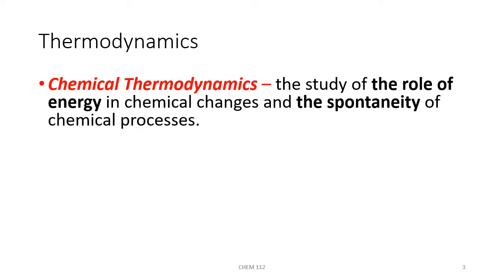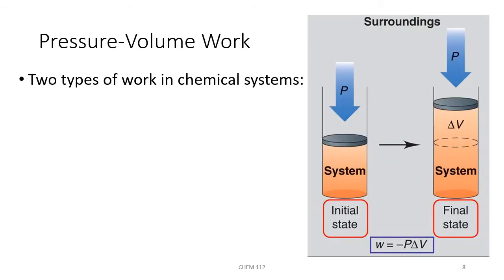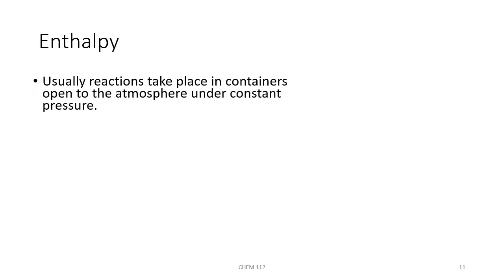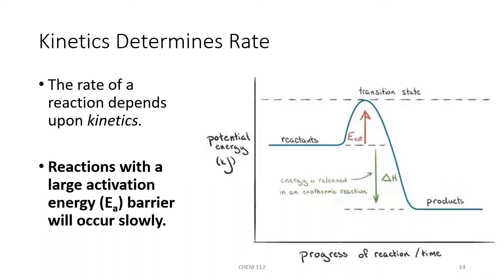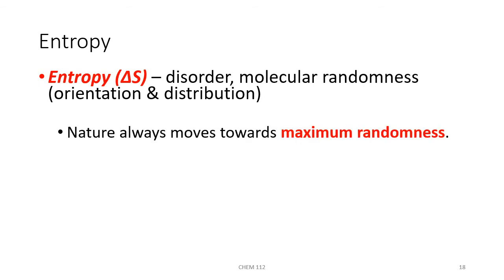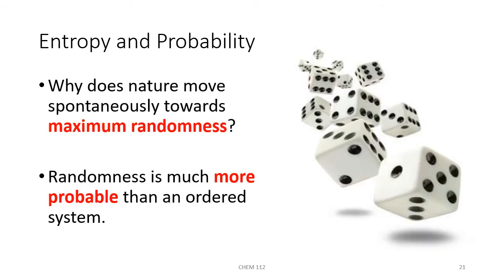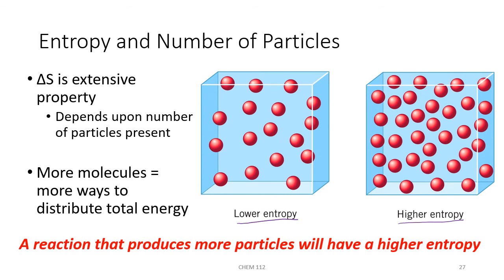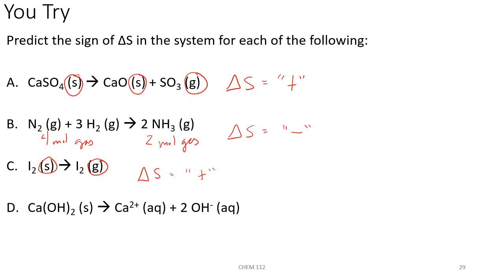CHEM 112 - CH. 16 - Thermodynamics (Part 1)